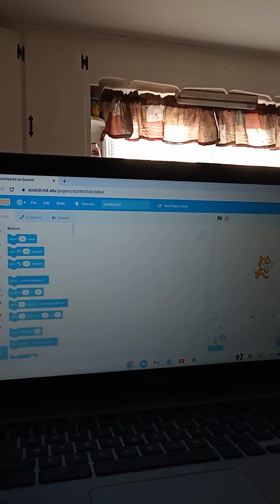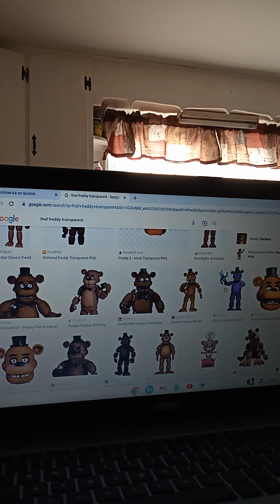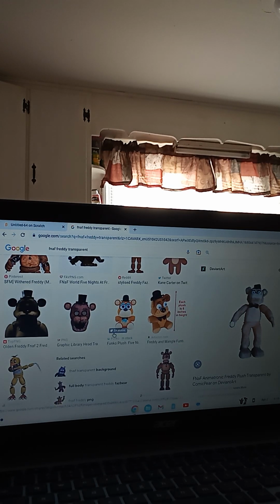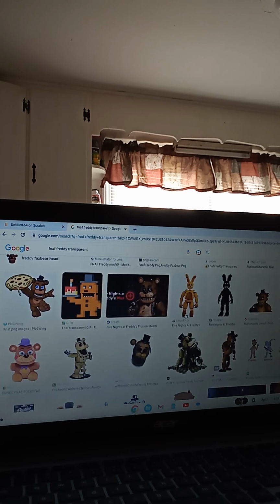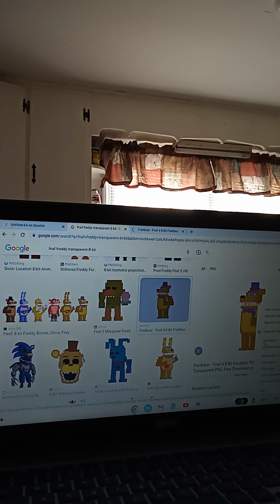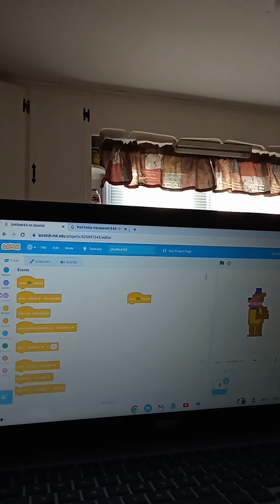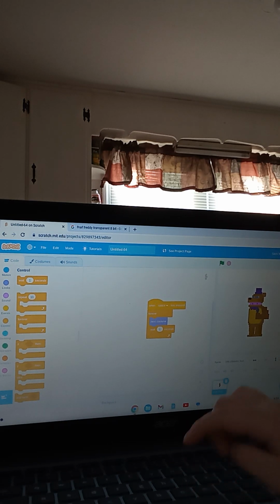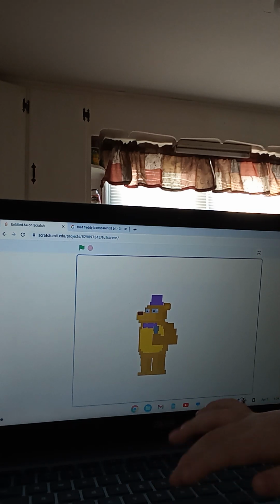Making FNaF Games On Scratch.Part 1.NOT A TUTORIAL!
This will be the start of a series where I make random FNaF games on a coding program called scratch.BTW.This will not be a tutorial.But I will show you some cool things you can do on scratch.So,Yeah.Hope you have fun watching this video!